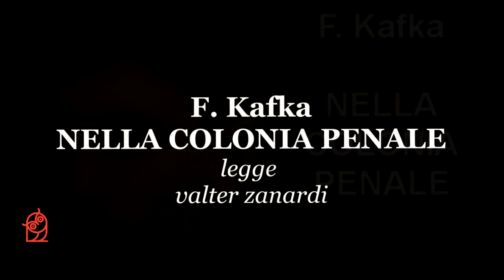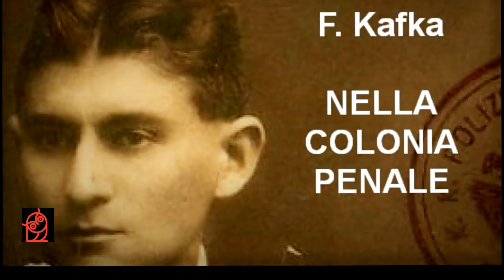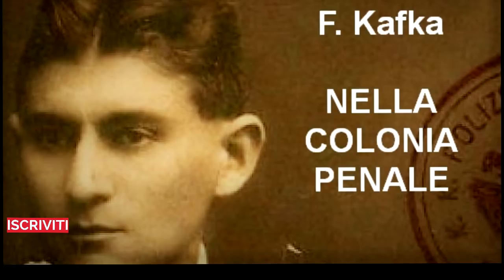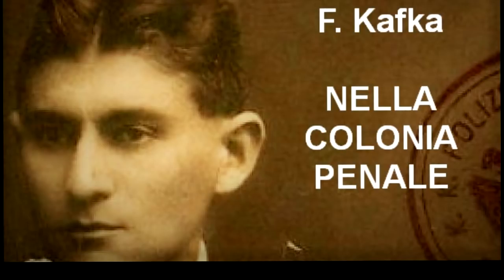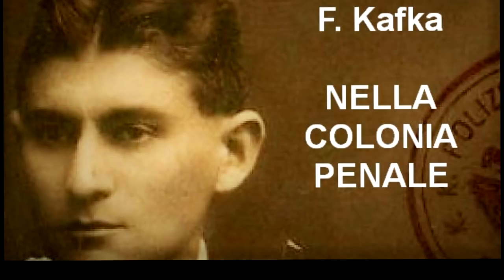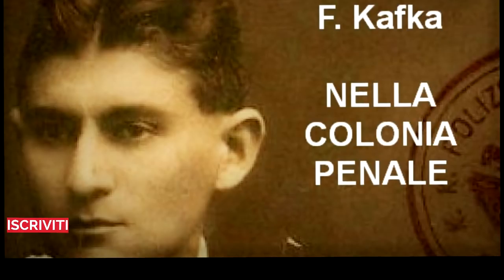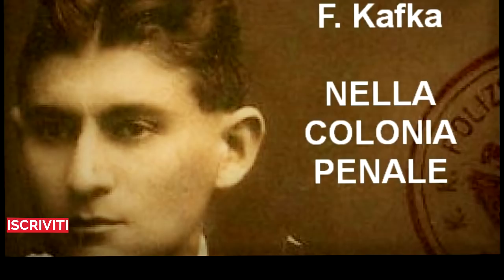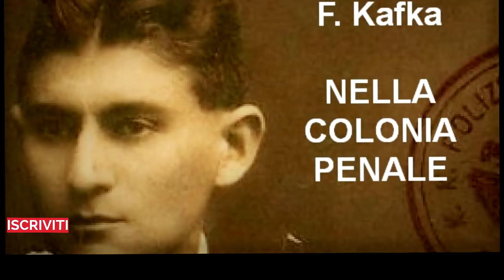NELLA COLONIA PENALE racconto di F. Kafla (lettura integrale)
legge valter zanardi
per chi volesse sostenere il canale con una piccola donazione